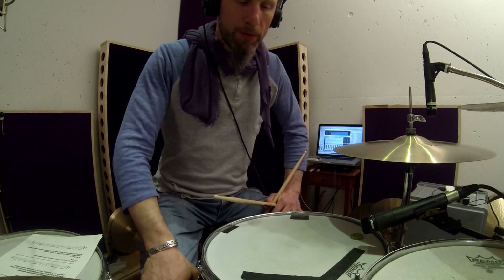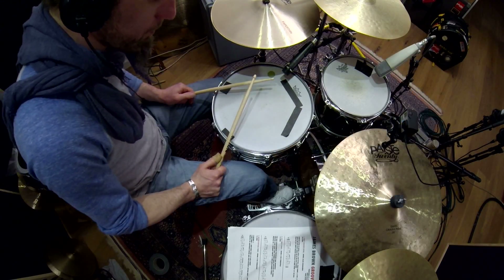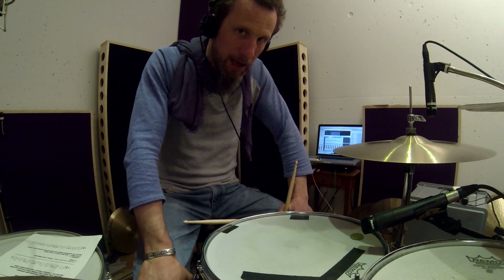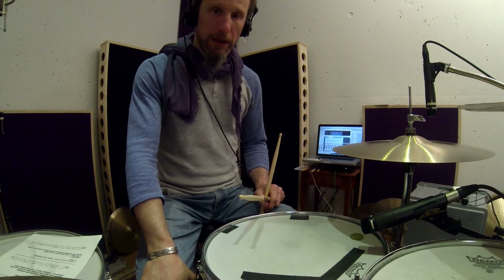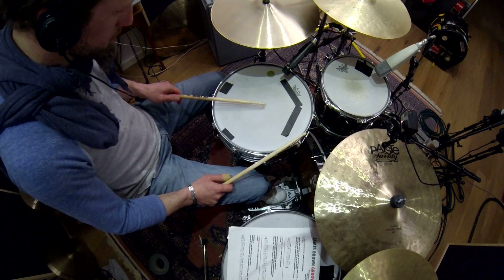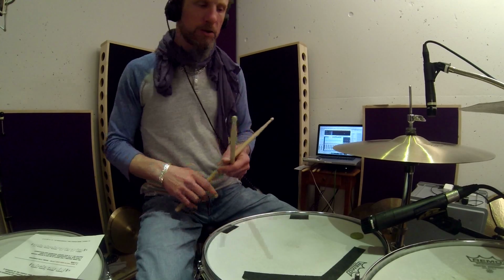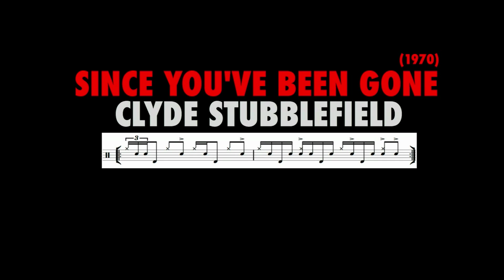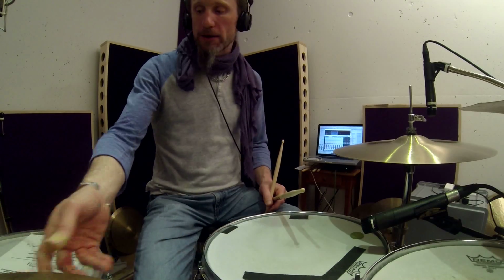DRUM LESSON - James Brown Grooves - J.J. Flueck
DRUM LESSON - JAMES BROWN GROOVES
by J.J. Flueck & SoulVision Productions

Grooves transcribed, demonstrated and discussed:
(of course there's much more, but i just love clyde...)

01 Funky President - Allan Schwartzberg (0:26)
02 Cold Sweat - Clyde Stubblefield (03:34)
03 Mother Popcorn - Clyde Stubblefield (07:05)
04 Sex Machine - John "Jabo" Starks (09:19)
05 Funky Drummer - Clyde Stubblefield (11:16)
06 Since You've Been Gone - Clyde Stubblefield (13:33)

J.J. Flueck is a drummer, bandleader, composer, educator
and endorses Lauper Drums, Paiste Cymbals, Vic Firth Sticks, Remo Drumheads, Cympad

Available for Private Lessons, Skype Lessons and Workshops/Masterclasses: please contact through